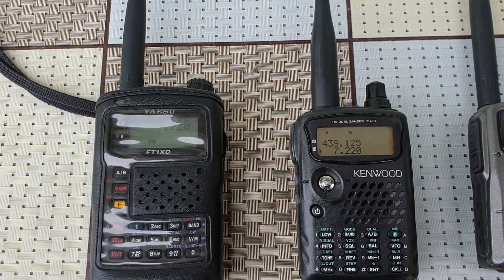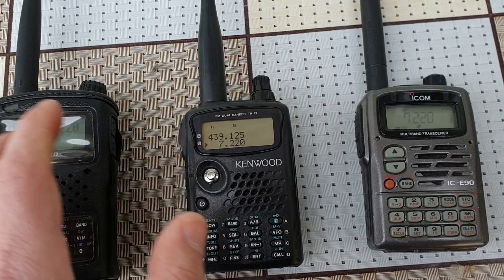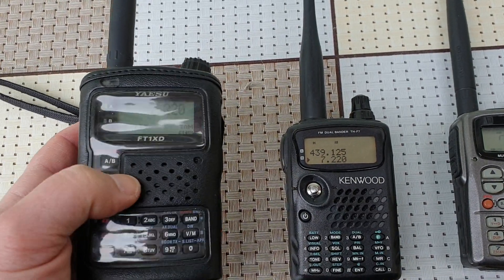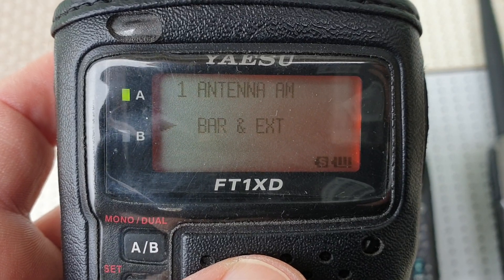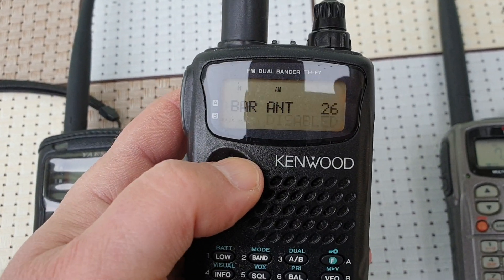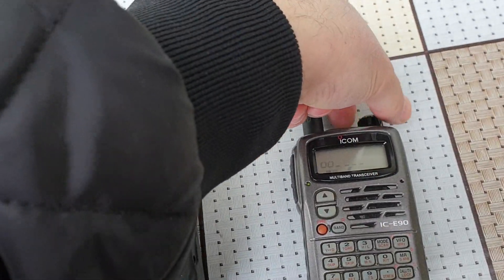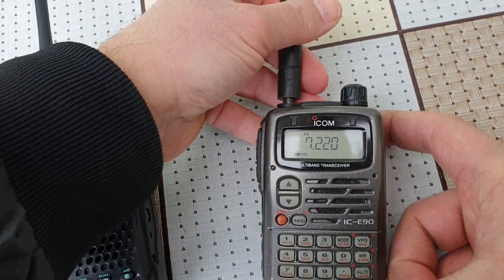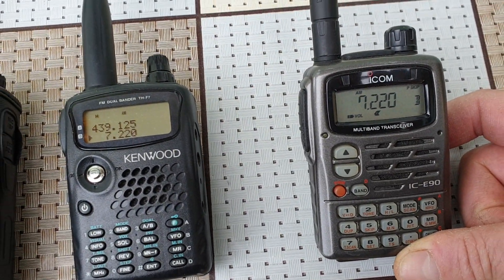#111 HF radio receive comparison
Products used in my movie:
yaesu ft1xde vs kenwood th-f7 cs icom ic-e90